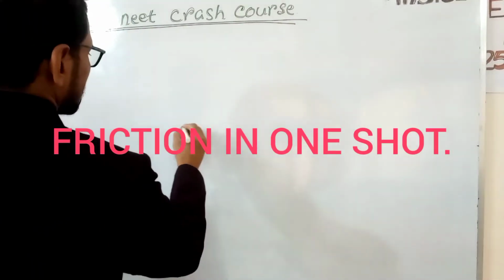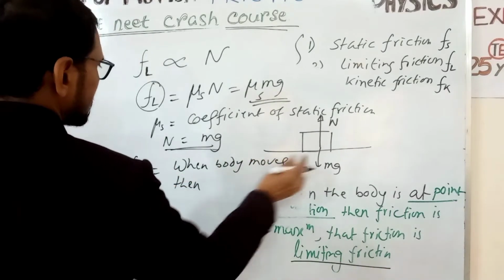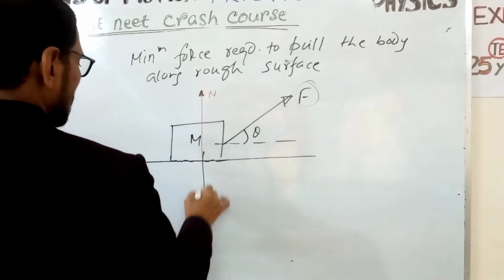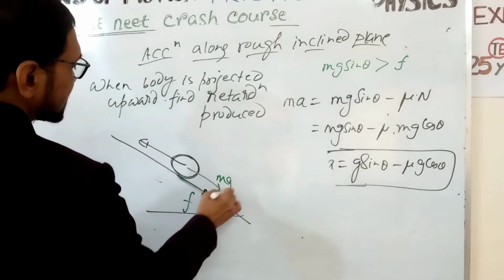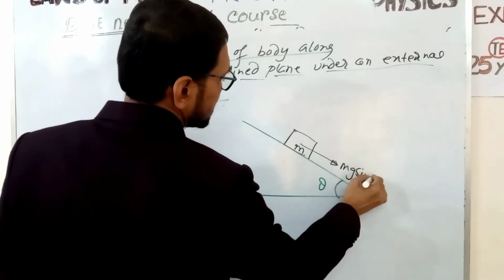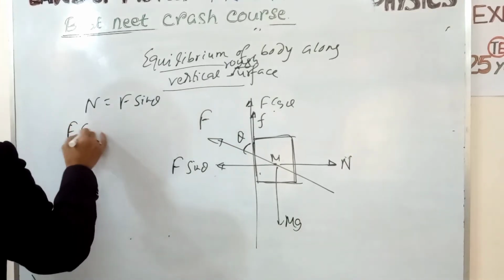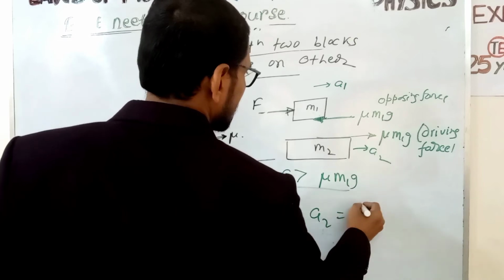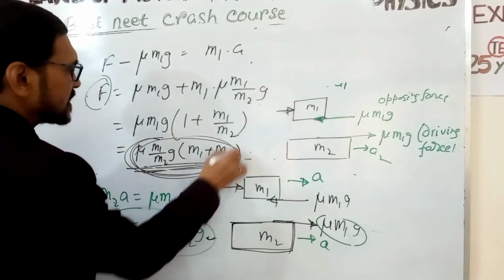FRICTION IN ONE SHOT. BEST NEET CRASH COURSE.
Very important special and unique physics classes for IIT boards and NEET.Videos are in simple indian english languase.Explanations are made such a way that students can easily understand.different colour pens are used to understand clearly#tuitionexpert#iitjee physics class#neet physics class#jee main physics class#cbse class11 physics class.IIT/MAIN/CBSE/neetphysics#iitjeephysics#class11physics.friction in one shot. best neet crash course.@tuitionexpert